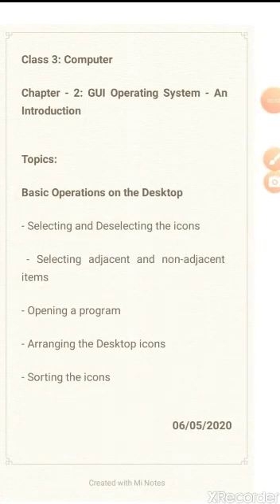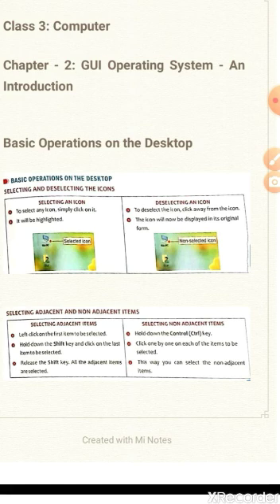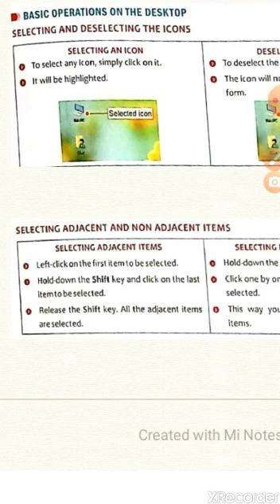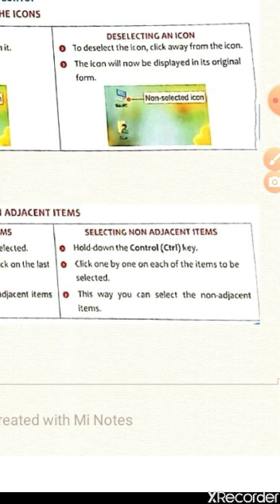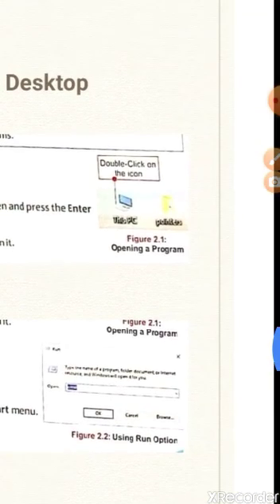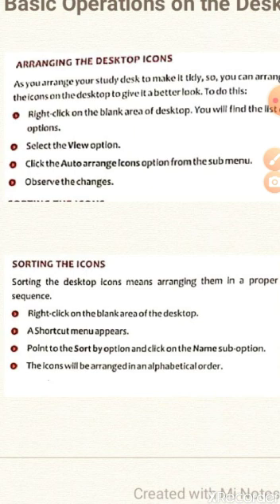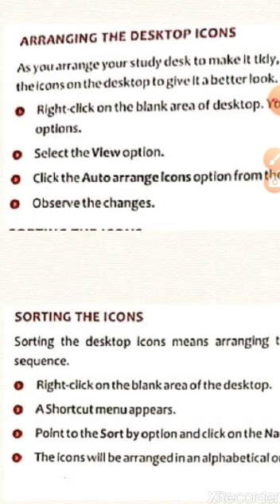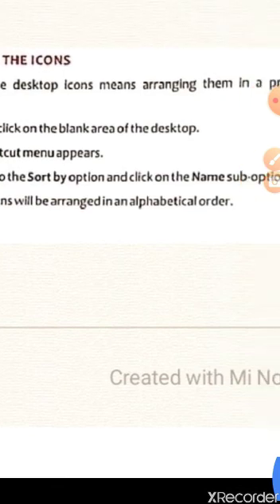Class 3 computer chapter 2